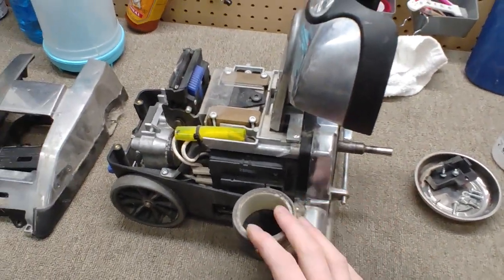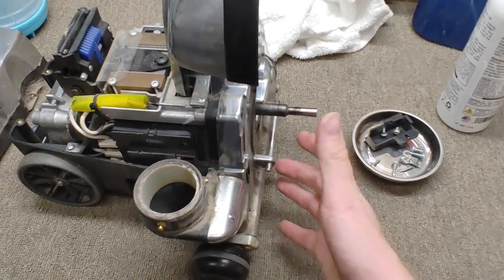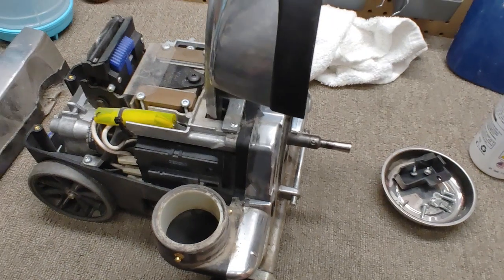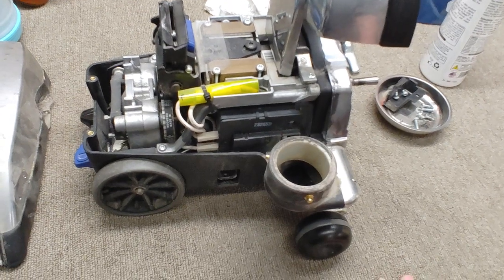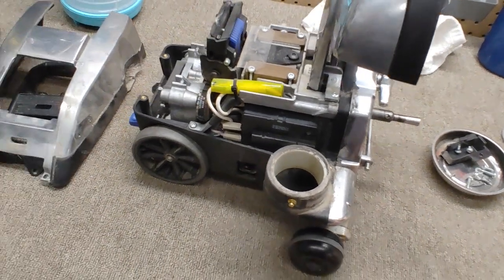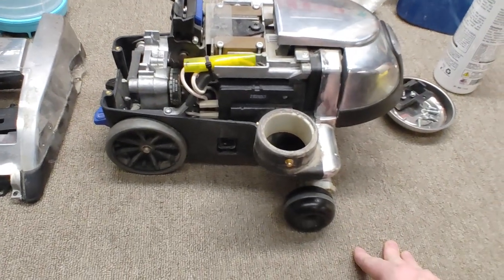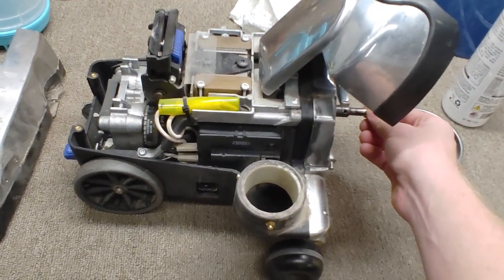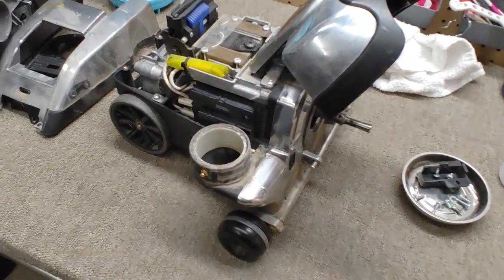Kirby Vacuum Bearing Problems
After late  2009 Kirby switched their bearing OEM to a lighter duty bearing. it has now become commonplace to see newer Kirby's with bad motor bearings.
This video shows an example of such a Kirby vacuum cleaner.